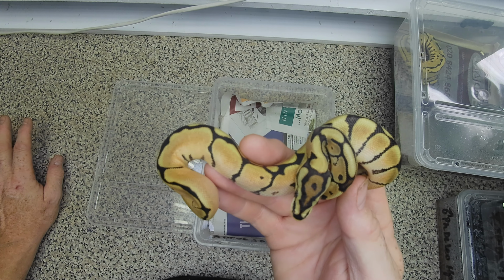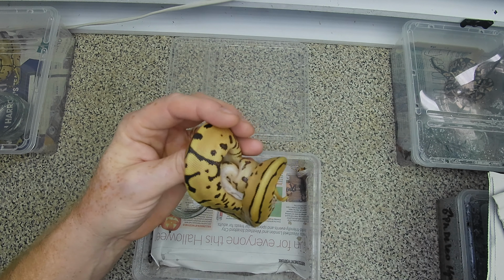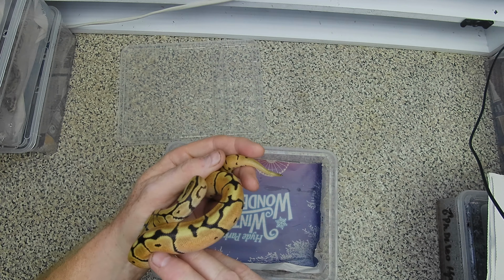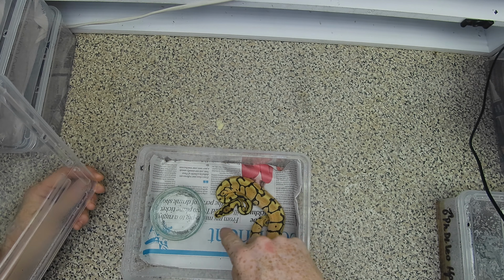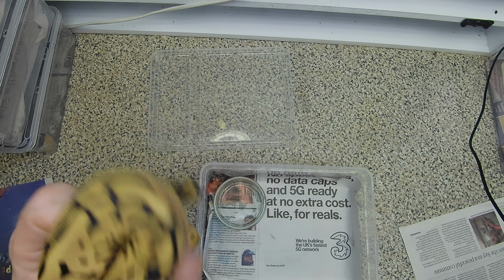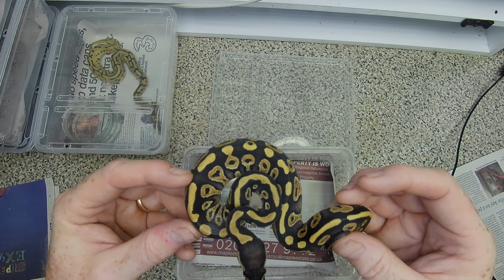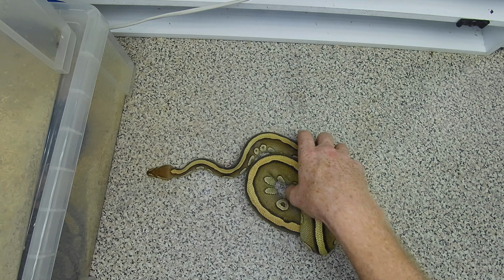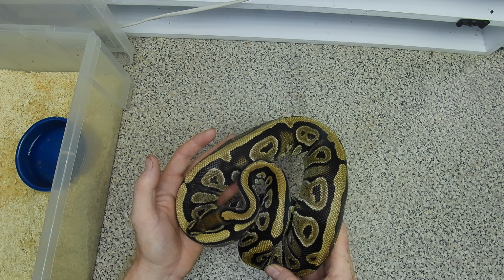Darkling Rabi Clutch Update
Spiders Spiders all around!! The results of the Darkling x Leopard Phantom yb Spider Pied